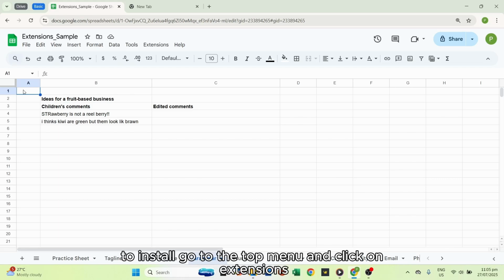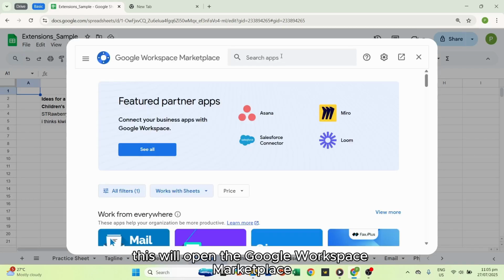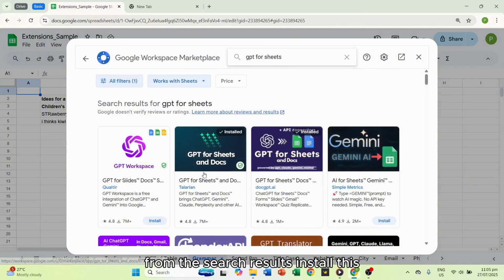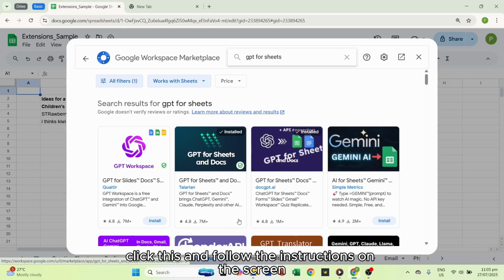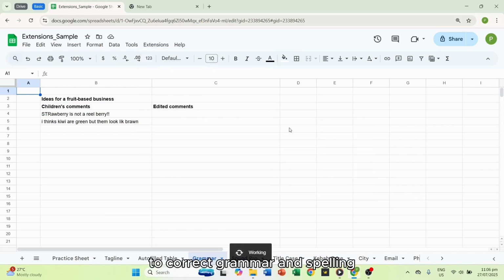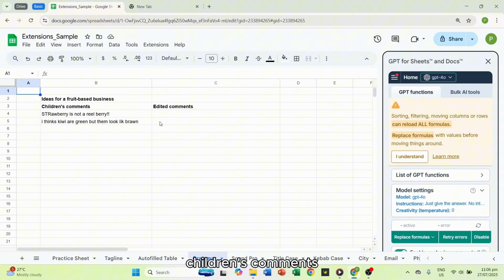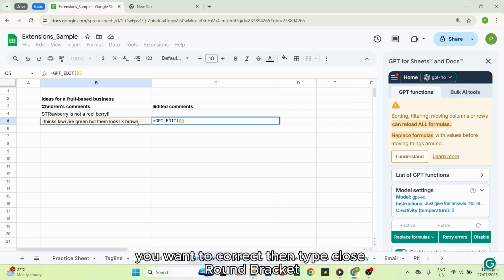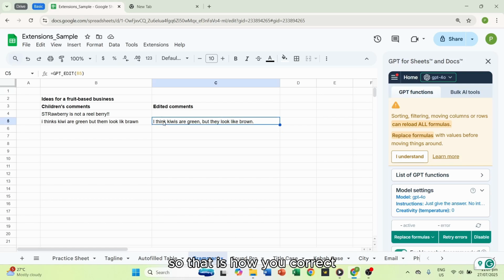How to Correct Grammar and Spelling in Google Sheets With ChatGPT [Quick Guide]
Learn how to correct grammar and spelling in Google Sheets using ChatGPT and AI tools. This tutorial covers how to review and fix text errors directly in your spreadsheet for clearer, more professional writing.